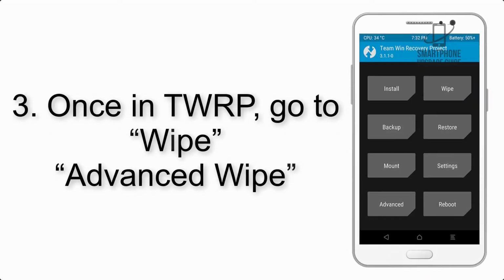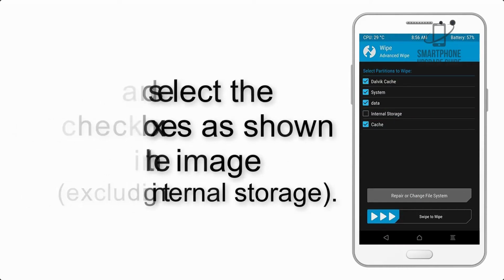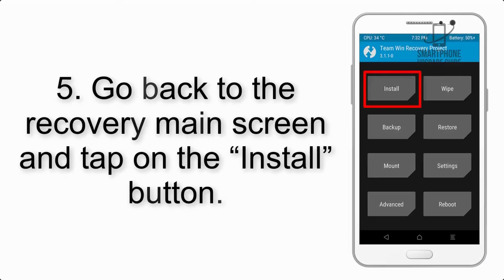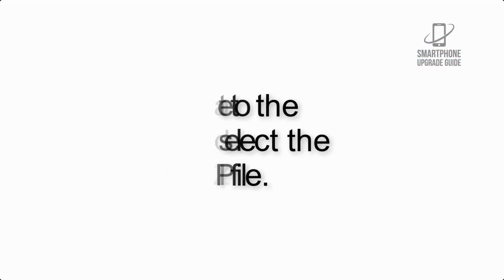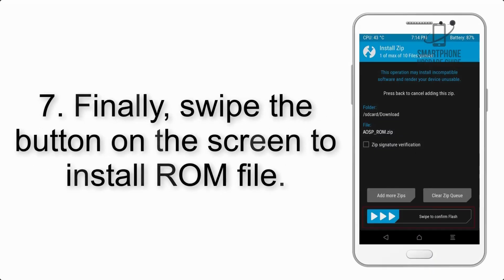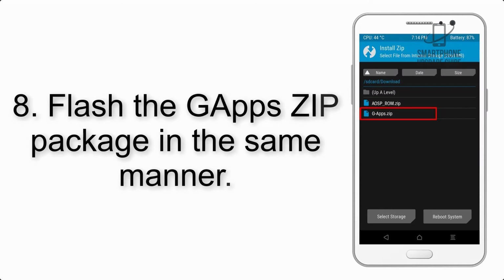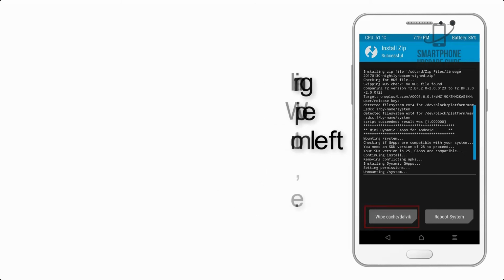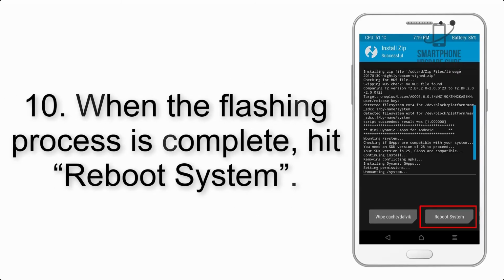Install Android 10 on Leagoo T8s (LineageOS 17.1 GSI Treble ROM) - How to Guide!